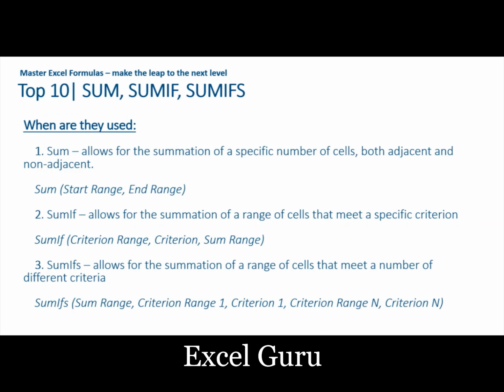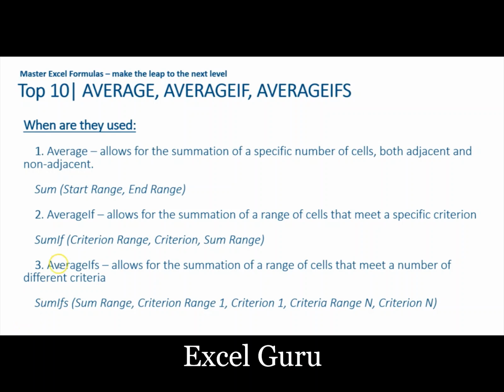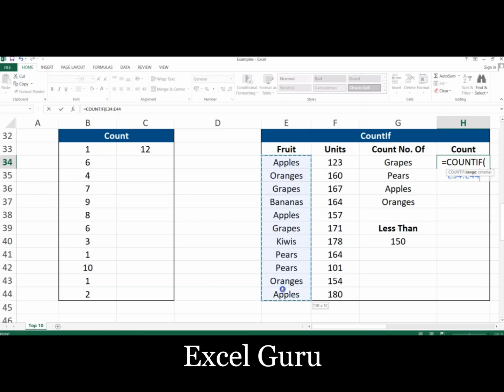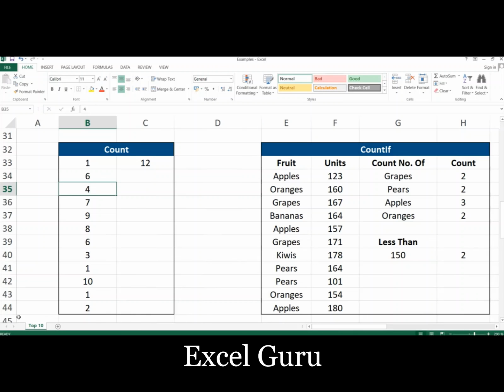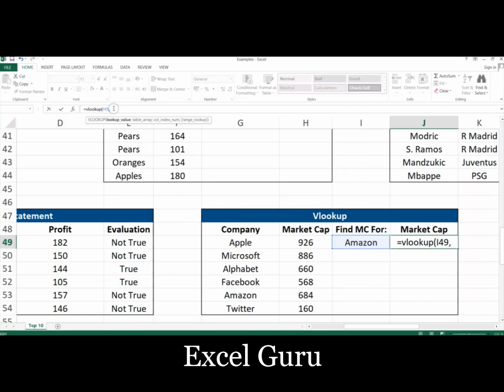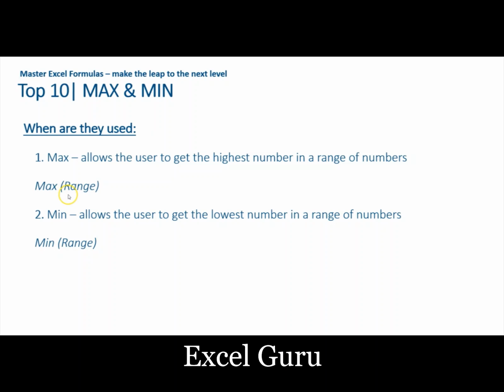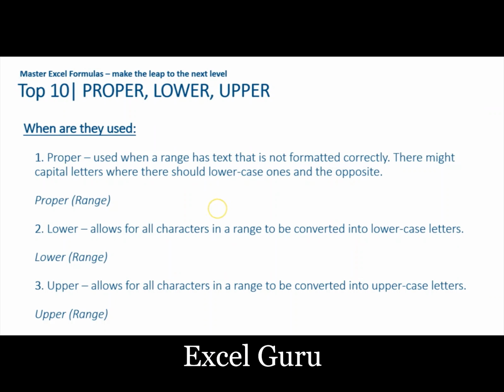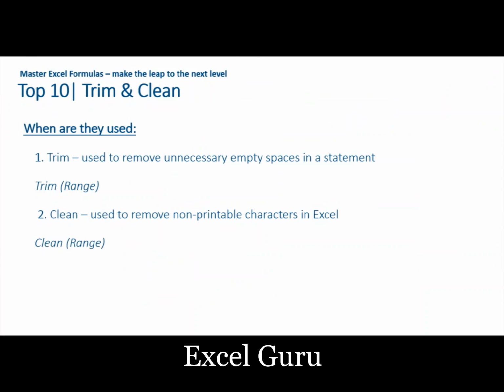Master Excel Formulas Chapter 1